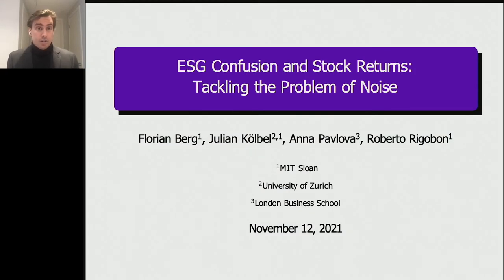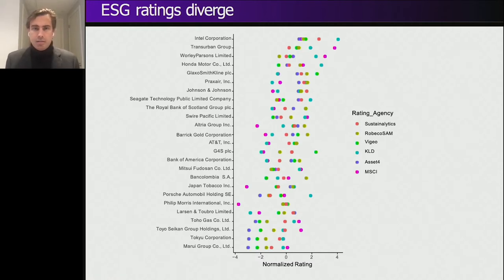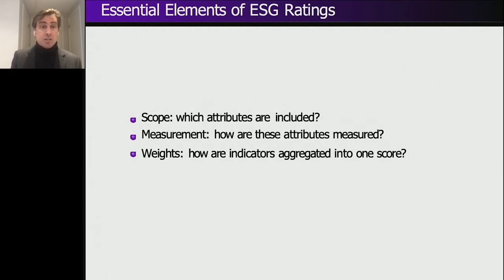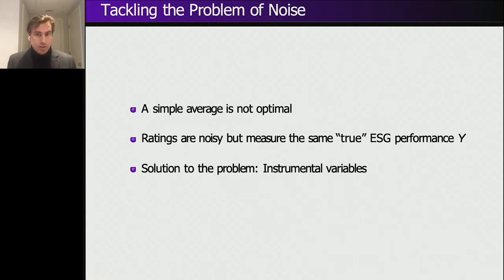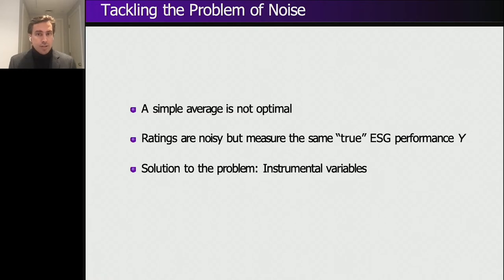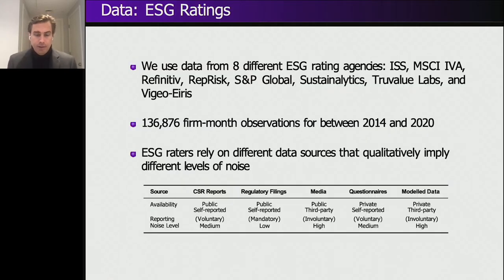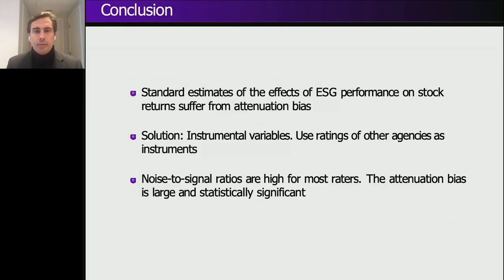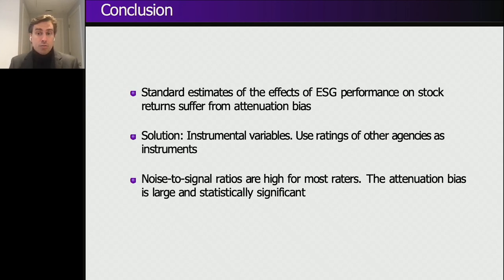Research Spotlight Florian Berg